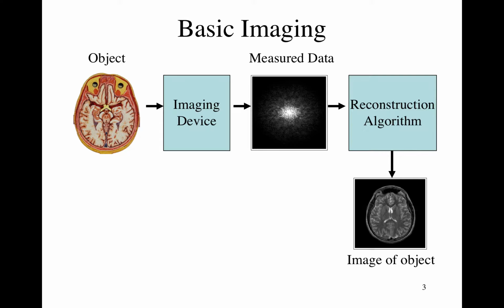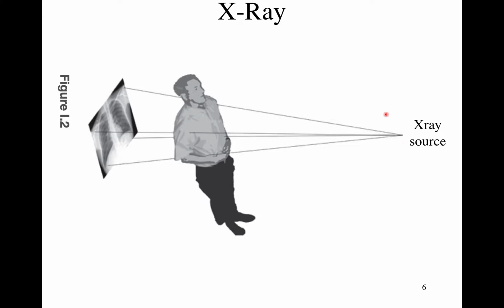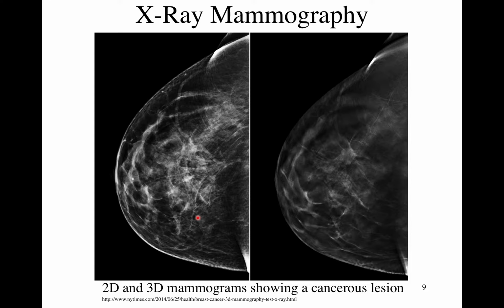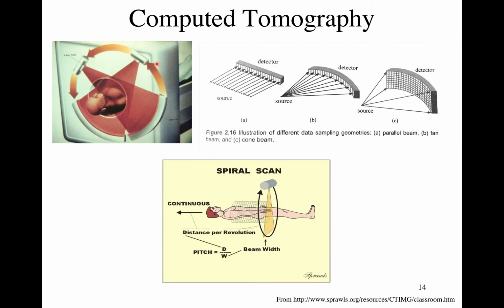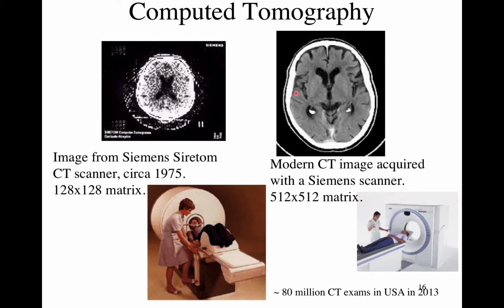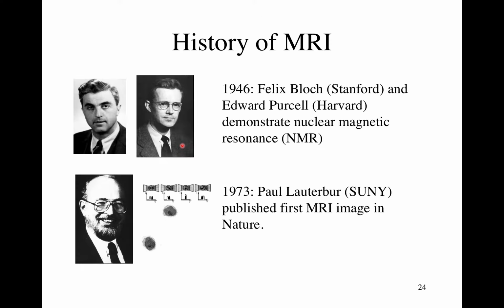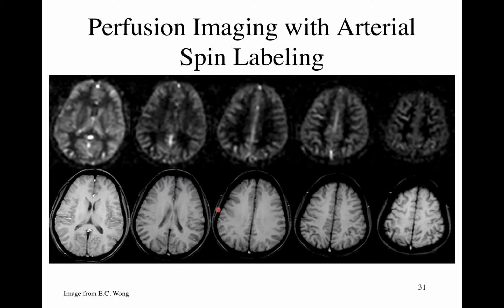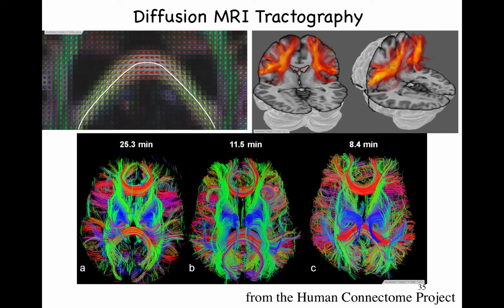BENG280A L01 A Intro to Imaging